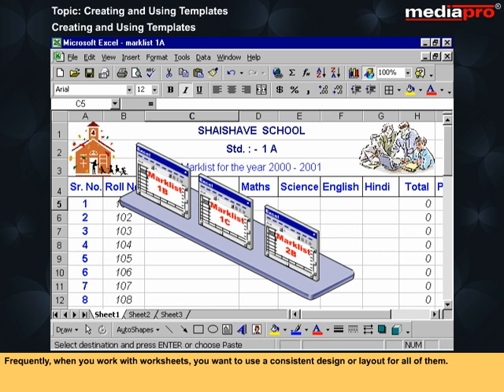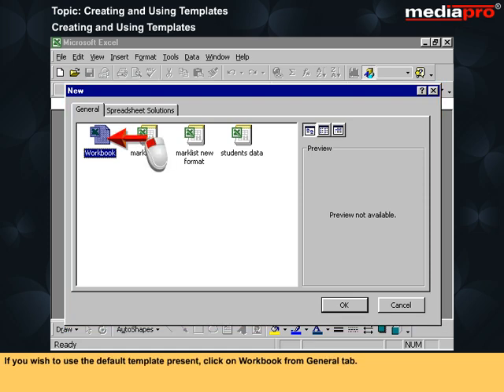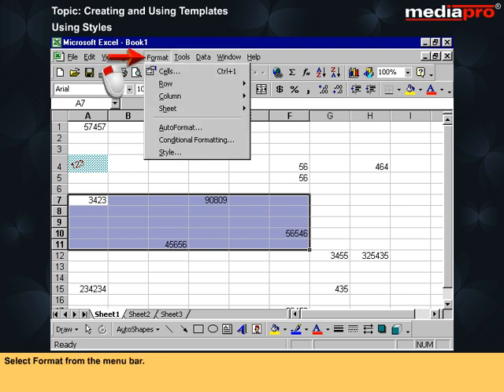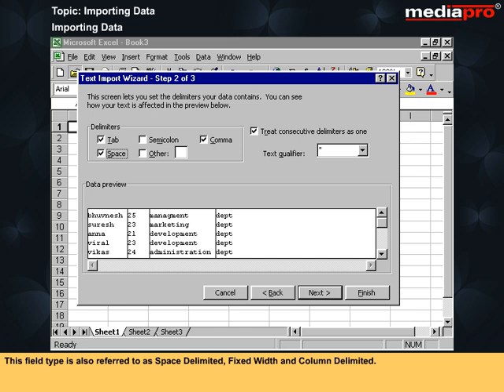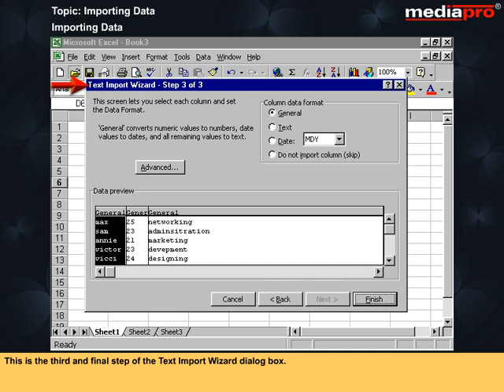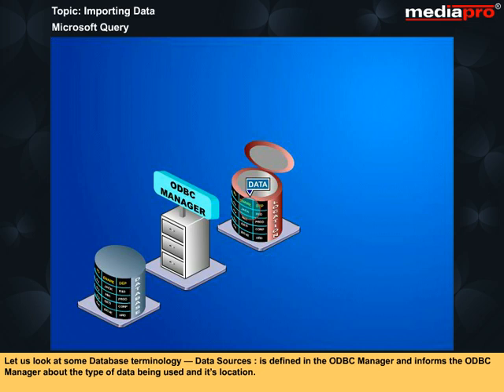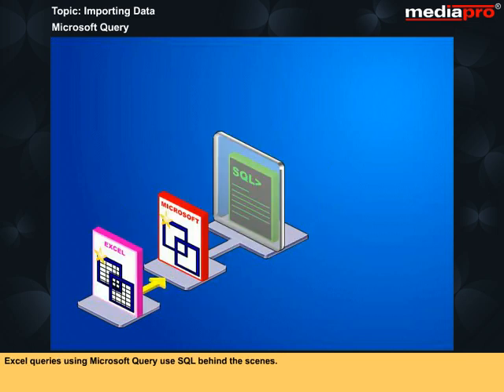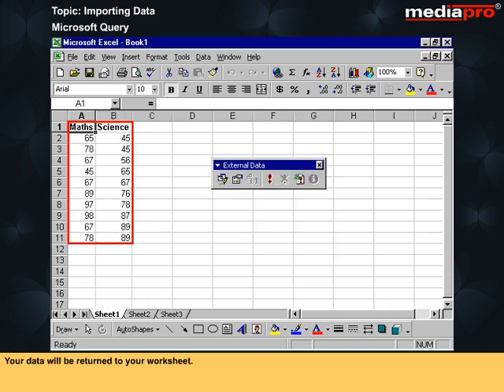Chapter 12 - Templates and Styles